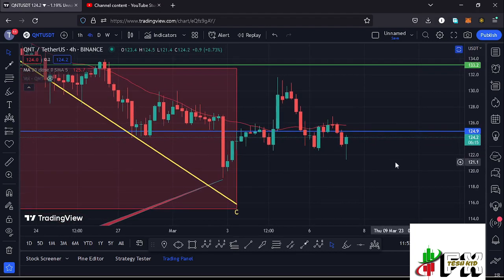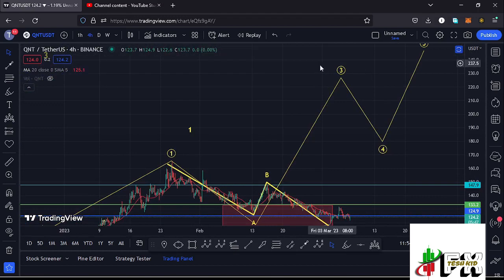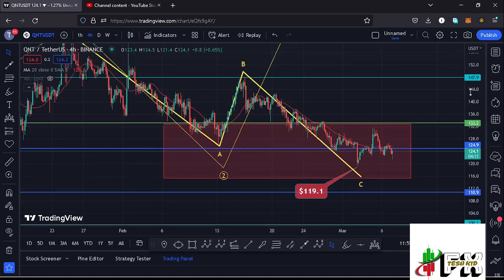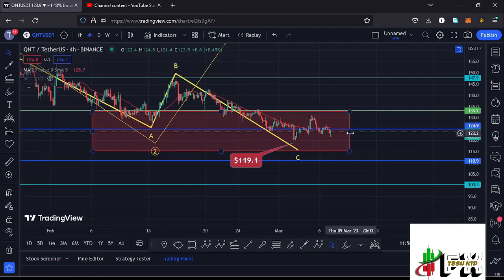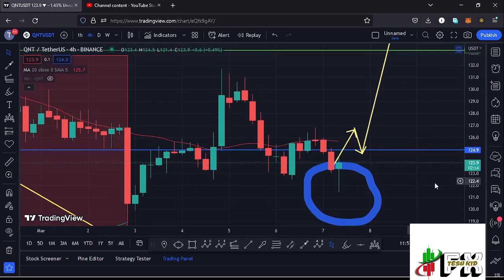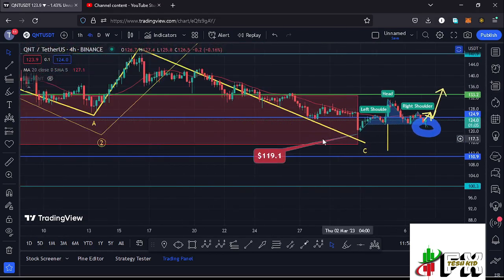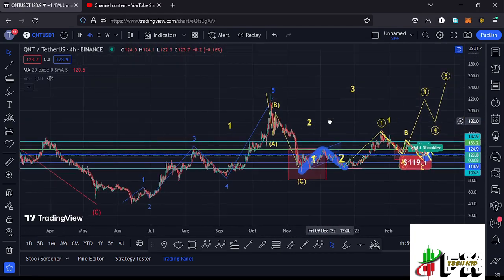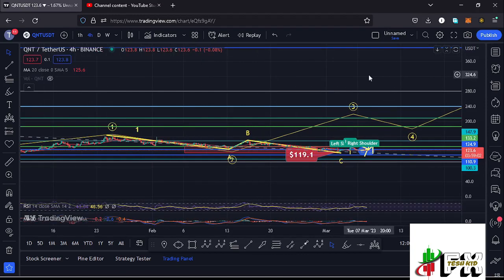🚨QUANT (QNT) WILL NEVER SEE THIS PRICES AGAIN [NEXT TARGETS]